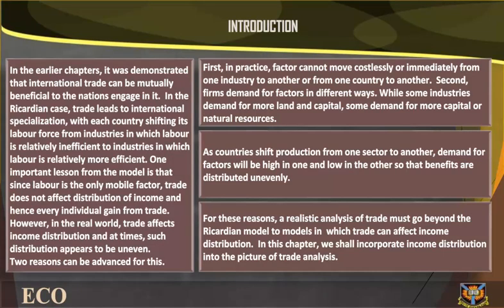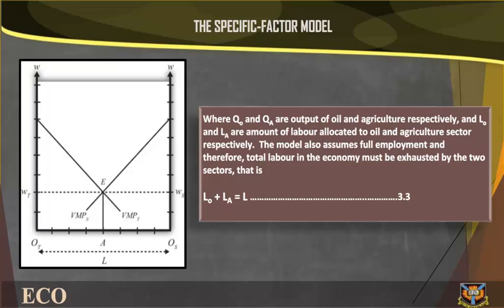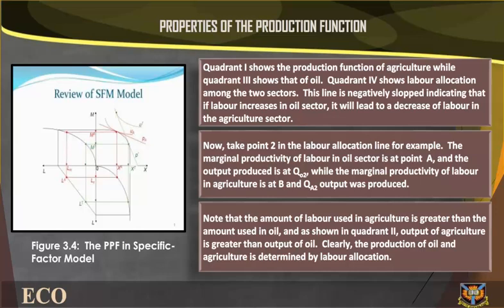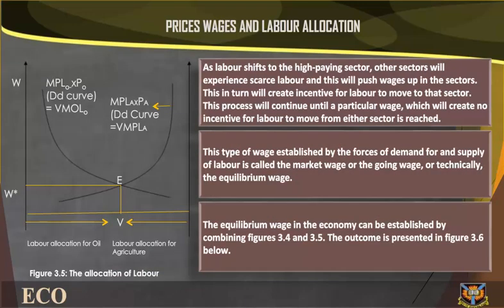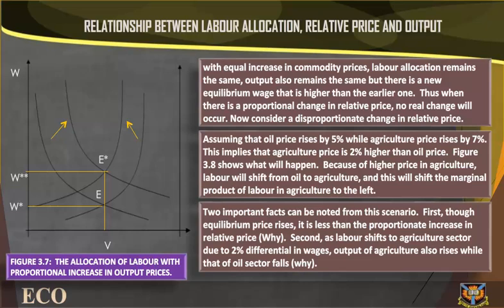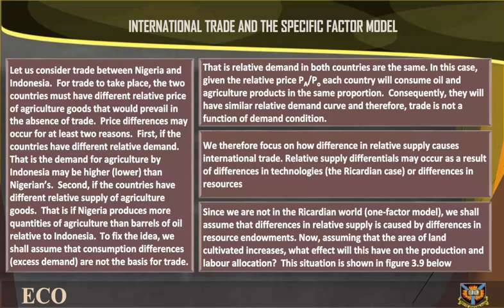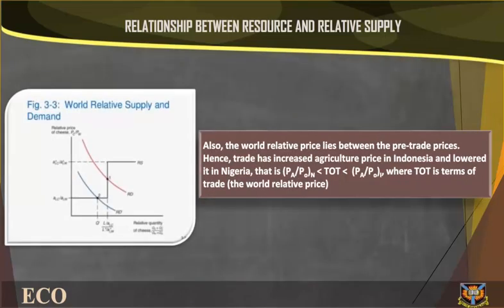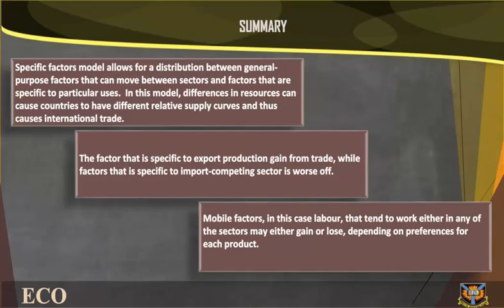ECO 451 Session 3